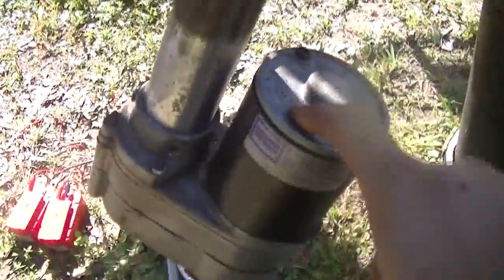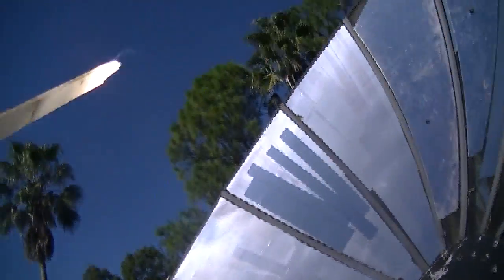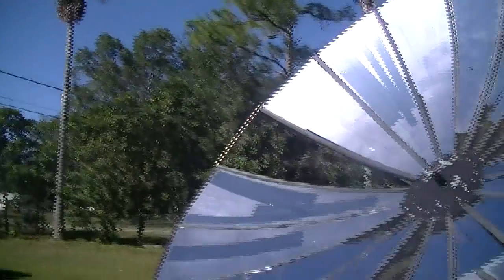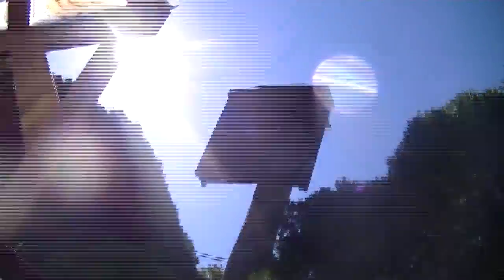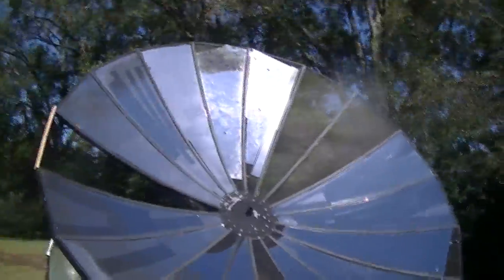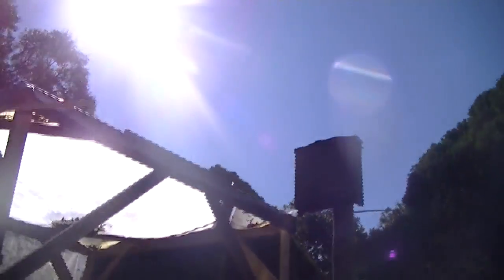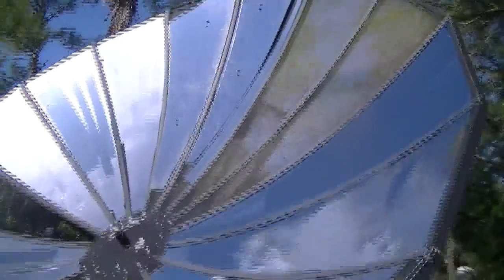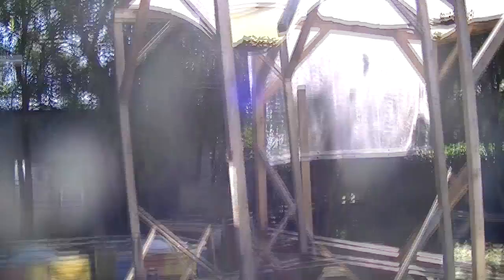GIANT parabolic SATELLITE solar dish cannot blind a pilot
This is a frequently asked question. Can a parabolic mirror zap a plane or blind a pilot in the sky. NO they cannot.